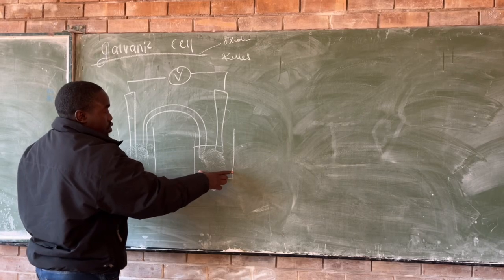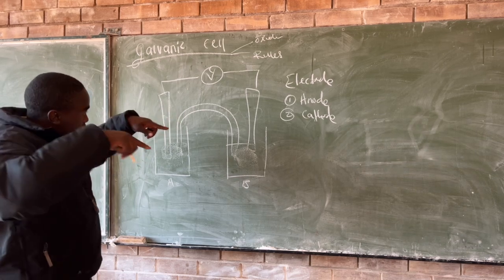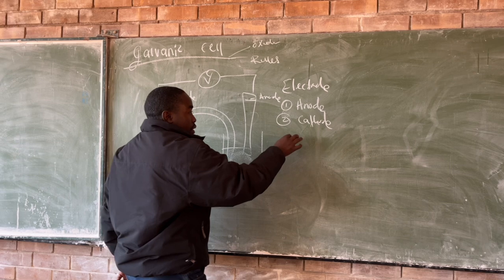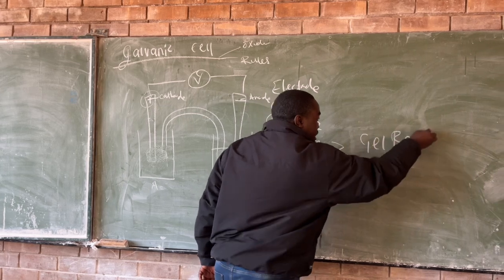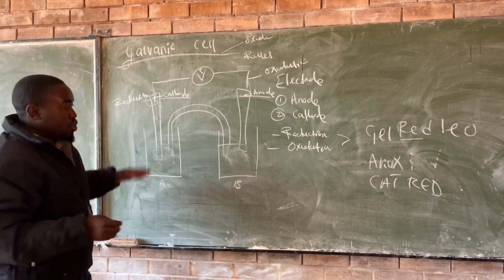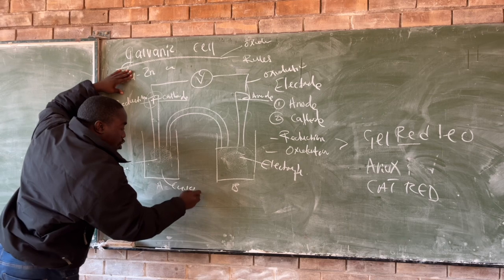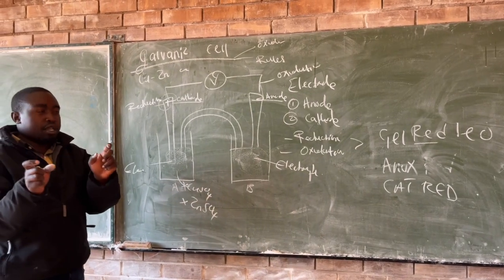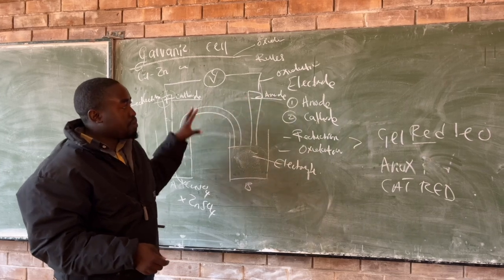Summary of electrochemical cells.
Dive into the fascinating world of electrochemical cells with this concise and engaging summary! 📚⚡️ Learn the key concepts behind galvanic and electrolytic cells, how they work, and their real-world applications. Perfect for students, educators, or anyone curious about chemistry! 🧪 Join us to explore redox reactions, cell potentials, and more. 🌟